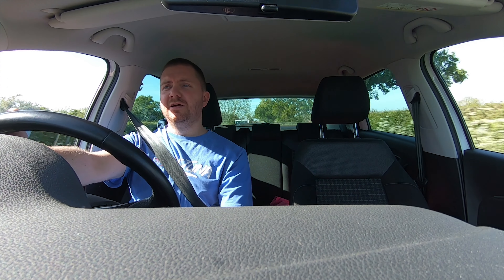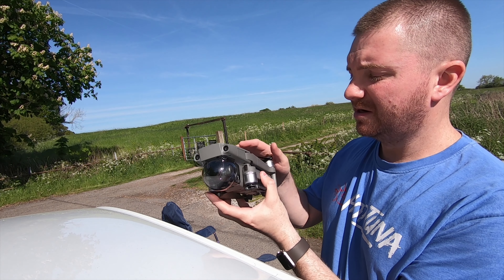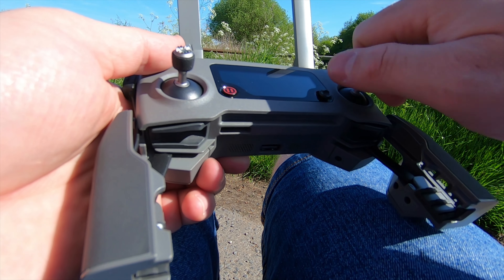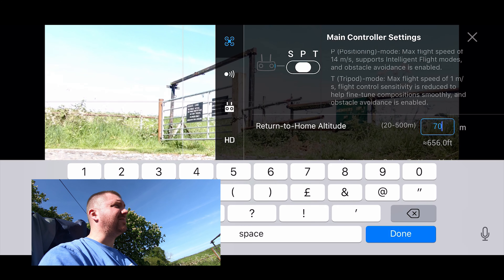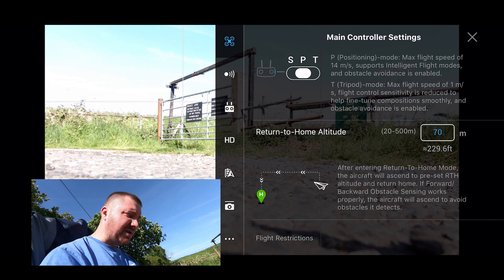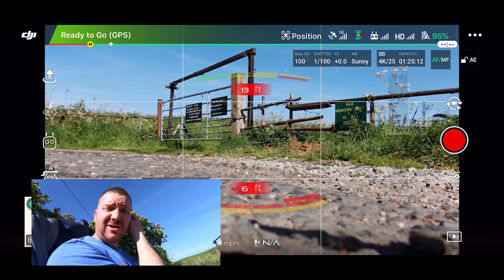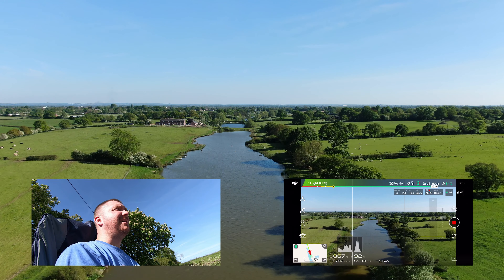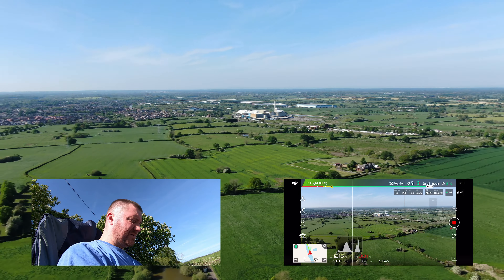Mavic 2 Zoom Flight - May 2019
Flying the DJI Mavic 2 Zoom.